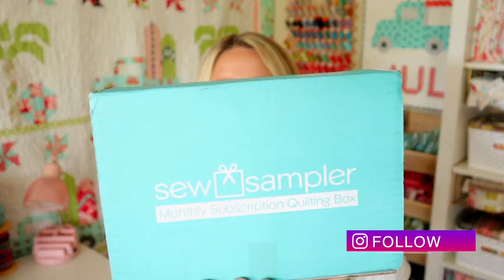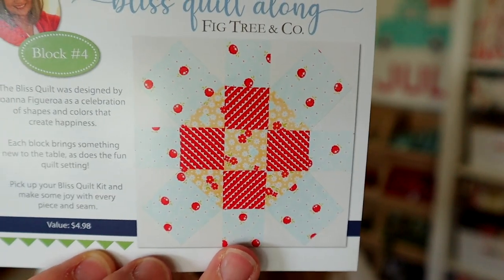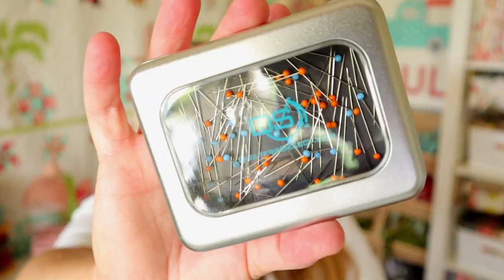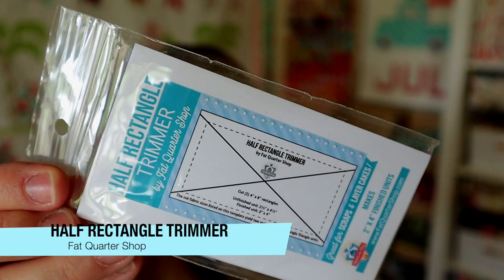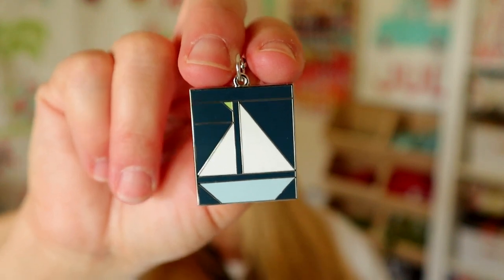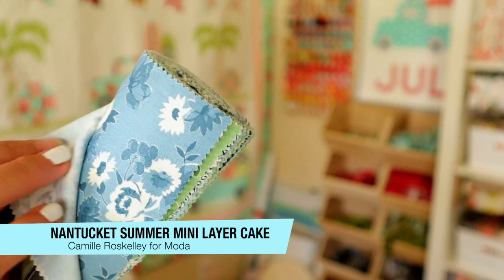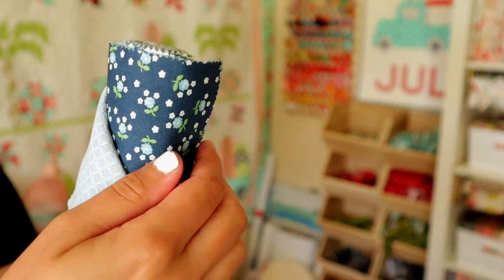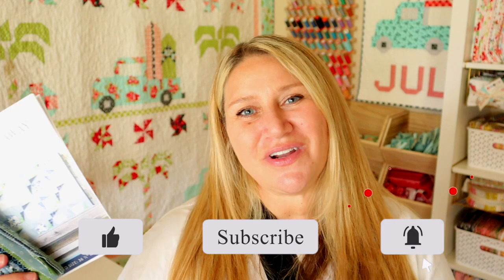July 2022 Sew Sampler Quilt Box / UNBOXING!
* 1/4" Diagonal Seam Tape
* Creative Grids Ruler
* 505 Spray Adhesive